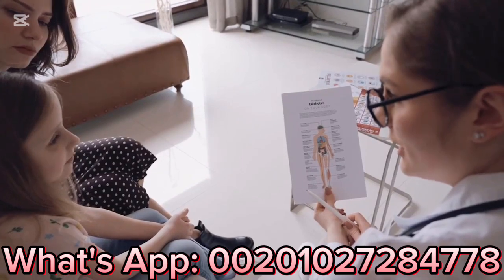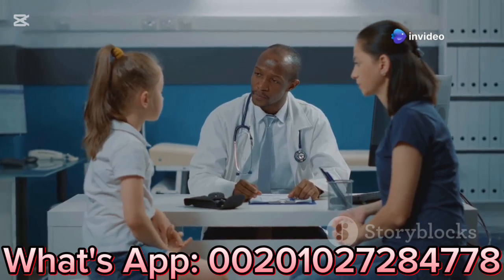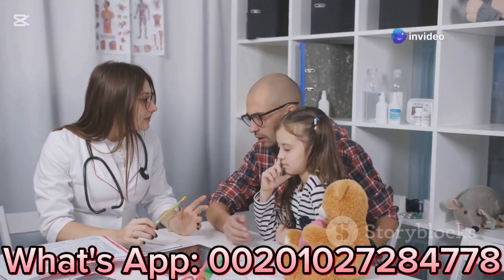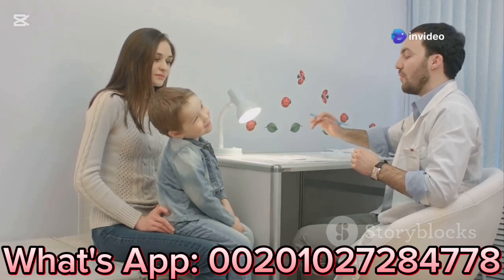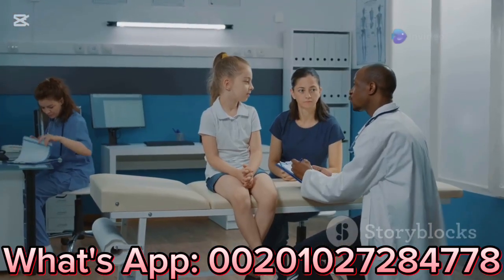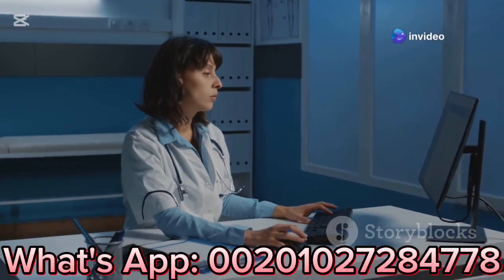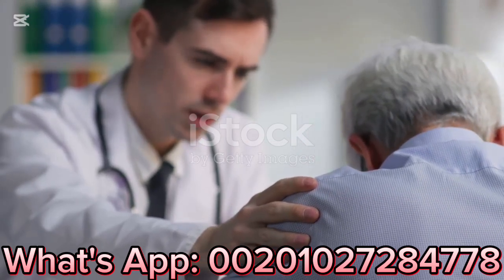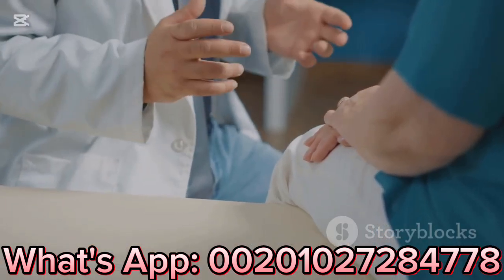Familial Mediterranean Fever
our topic about Familial Mediterranean Fever

We aim to spread awareness about the types of infectious diseases and know their symptoms and ways to prevent them so we will discuss Familial Mediterranean Fever
We aim to spread awareness about the types of sexual diseases and know their symptoms and ways to prevent them so we will discuss Familial Mediterranean Fever

condom
 desktop ring light
 Wireless Earbuds
Does the French kiss transmit AIDS?
Is oral sex safe?